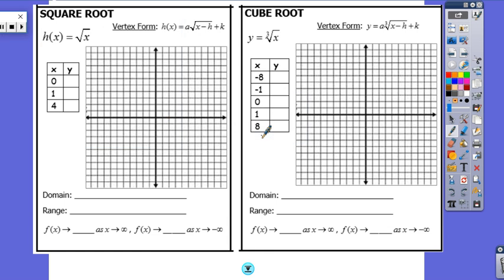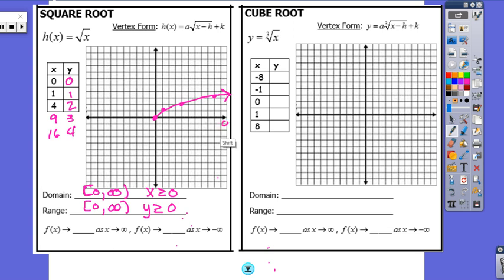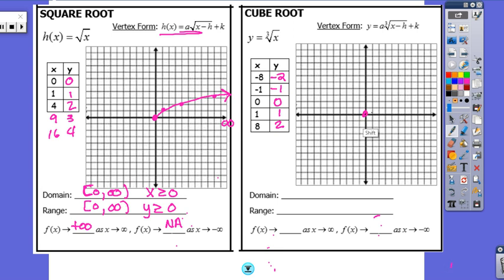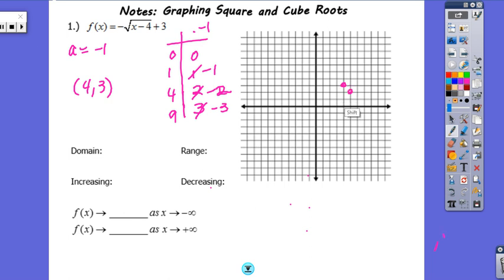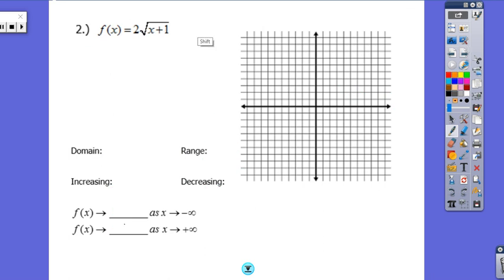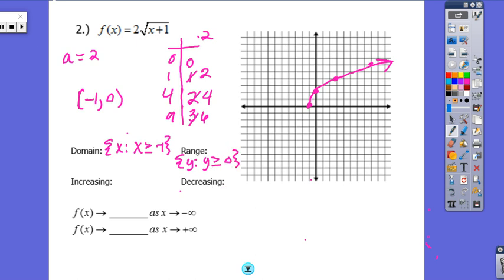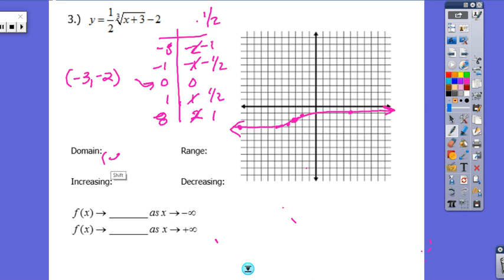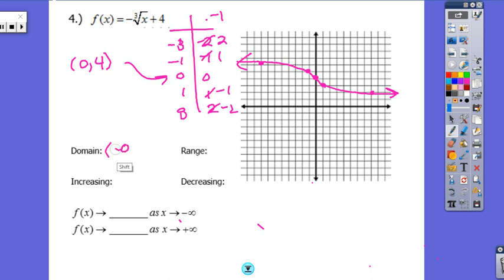Unit 6 Graphing Square Roots & Cube Roots